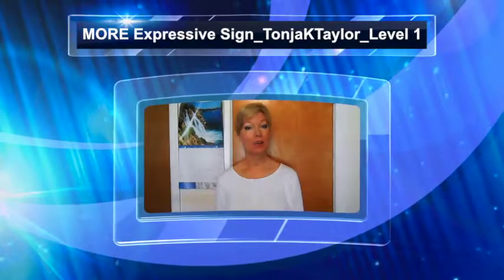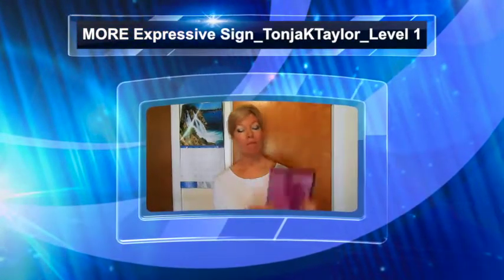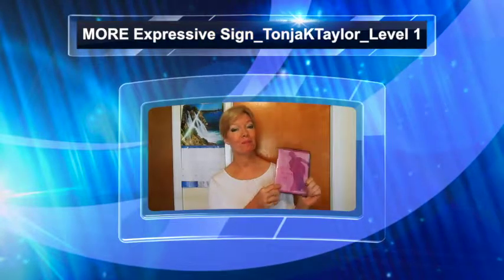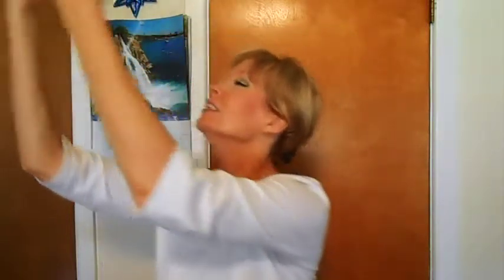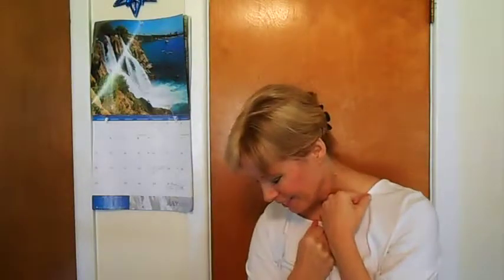MORE Expressive Sign Language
Tonja demonstrates some of what she has learned in Pastor Lynn Hayden's DFH DVD, "More Expressive Sign," from the DancingForHim.com school of prophetic dance.